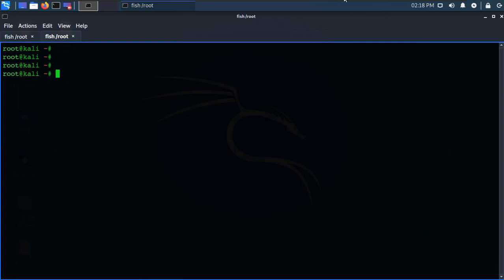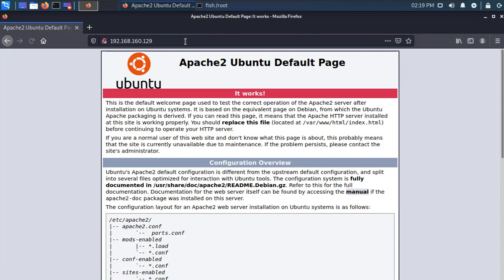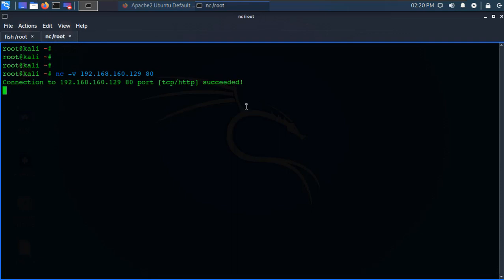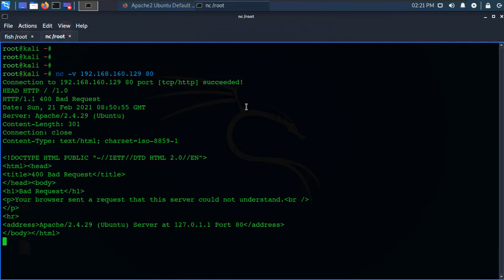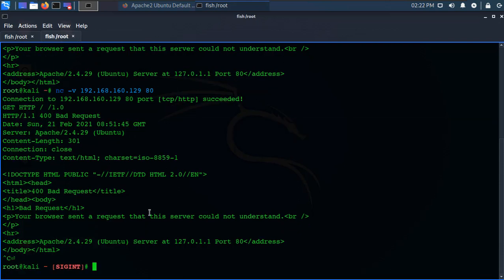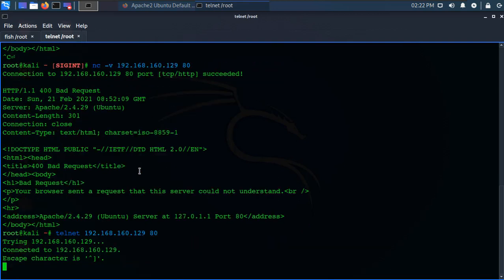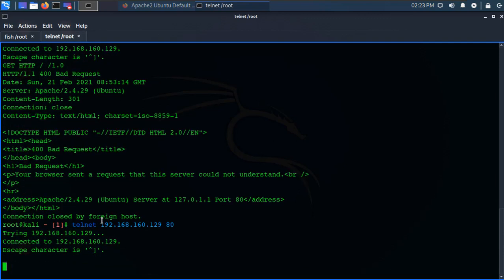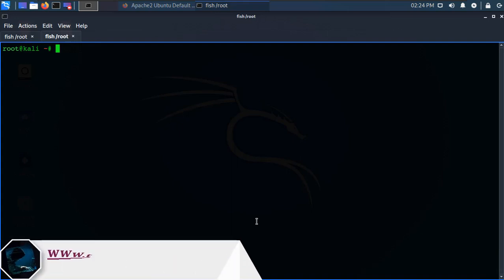How to do Banner Grabbing Using Netcat and Telnet - Netcat Series - Part 4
Hi Friends,

This is fourth video in this Netcat series:

In this video you will learn about How to do Banner Grabbing Using Netcat and Telnet

Netcat Series:
SSH Security Series:
Networking in Linux Series: